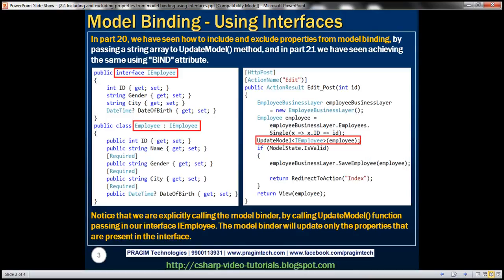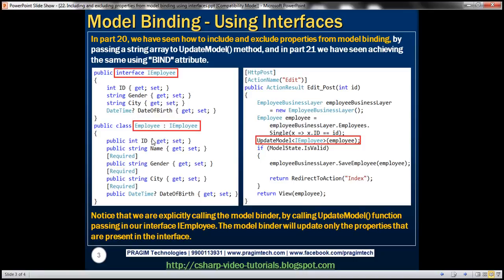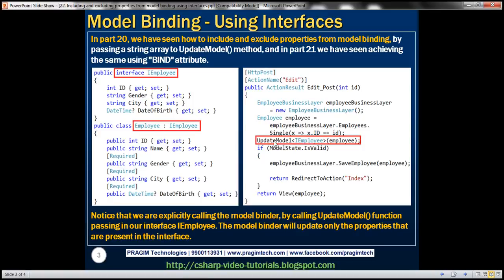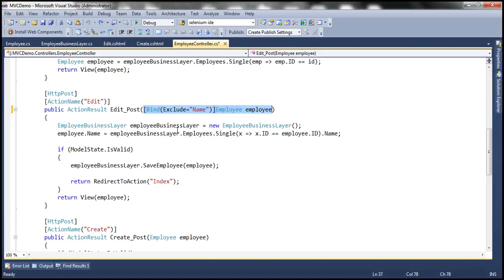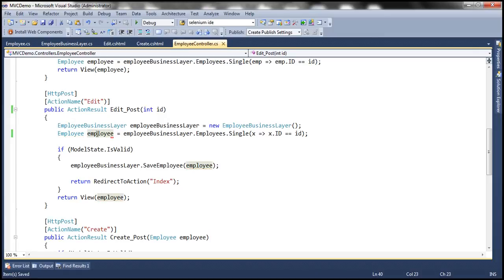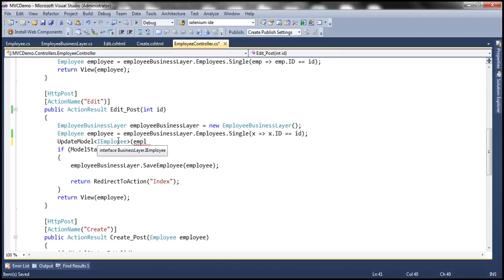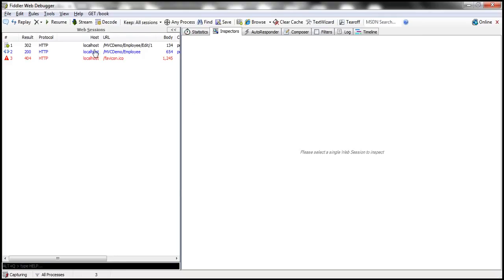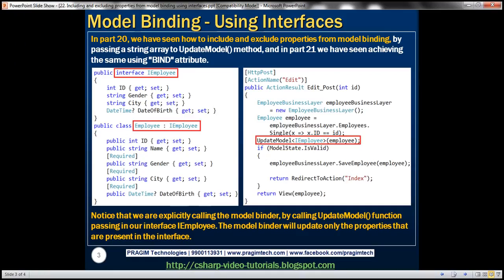Part 22 Including and excluding properties from model binding using interfaces